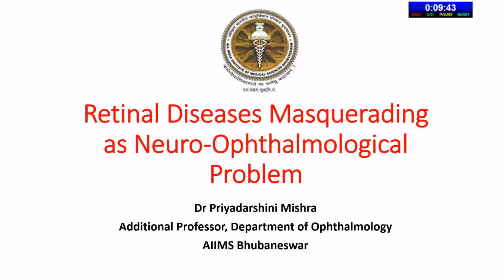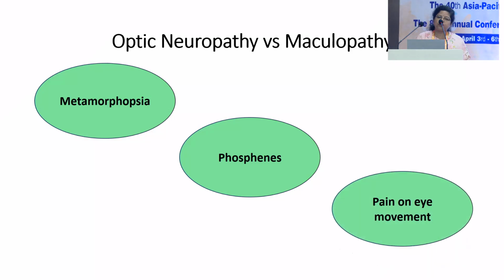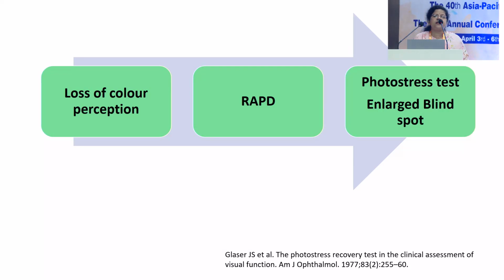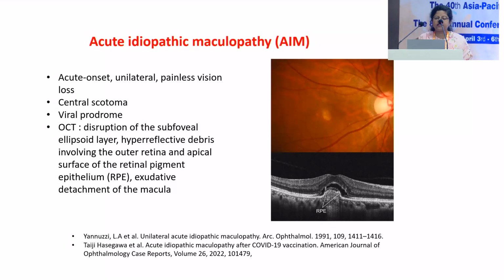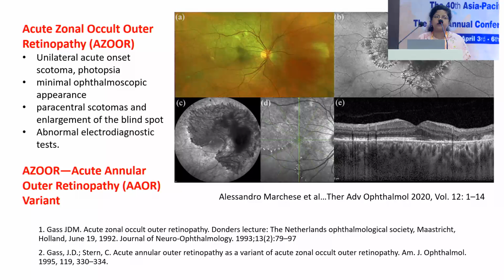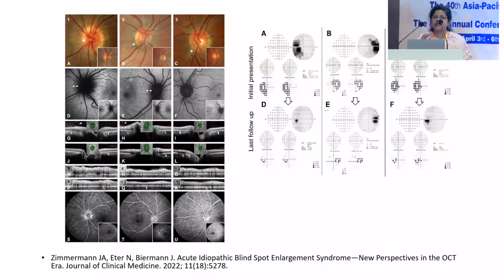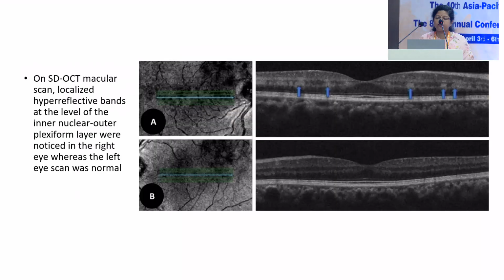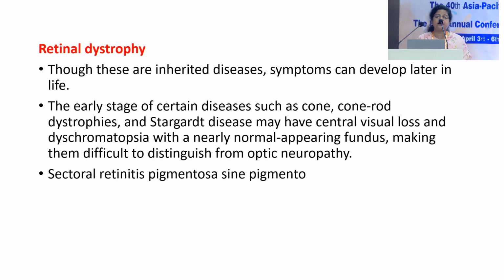AIOS2025 IC280 T Dr PRIYADARSHINI MISHRA Retinal Diseases Masquerading as Neuro Ophthalmological Pro